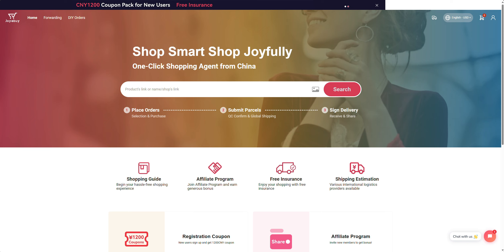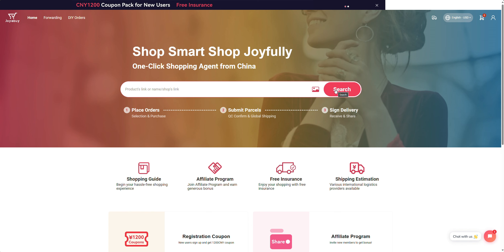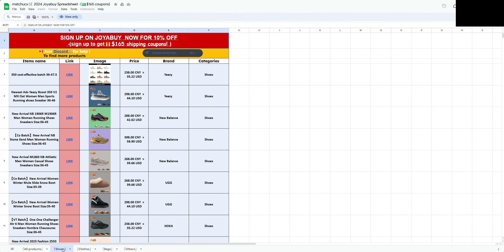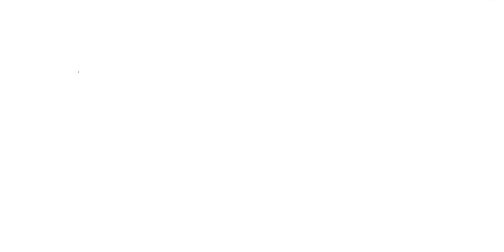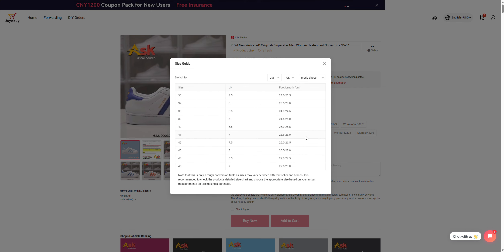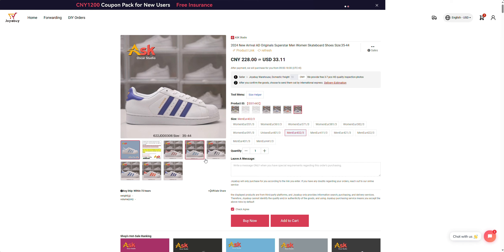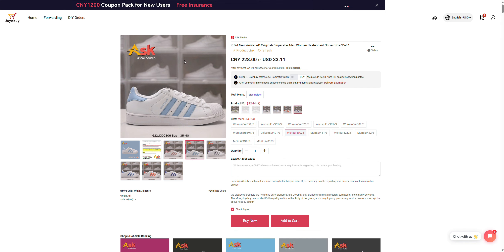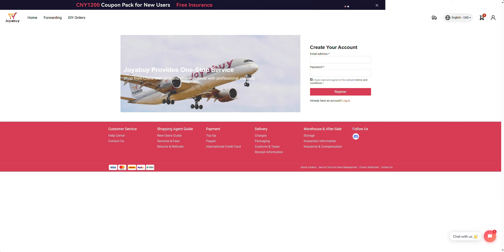Joyabuy.com - Is Agent Buying the Future of importing items? New reviews DHGate alternative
So we are looking at the website joyabuy.com. This is a 'potential' cheaper alternative to buying not only sports jerseys, but other fashion items.

What I have heard about this type of purchasing really interests me as you buy in bulk, and then have one shipping cost but the items can be purchased from many different sellers.

You always get QC photo's from the agent too, so you know exactly what you are going to receive.

This is part 1 of me having ordered and QC photos are in. I will then do an unboxing when the items arrive.

As mentioned in the video, here are some useful links with the best selling items already discovered on Joyabuy

Blurb
Please leave any comments, questions or messages below and tell me what you think to the shirt review

Use TikTok?